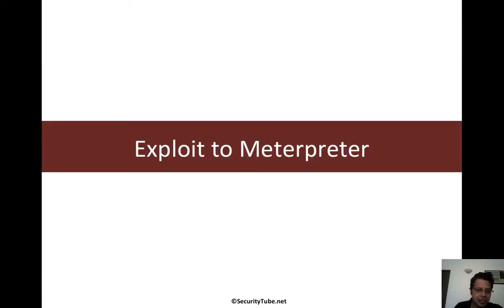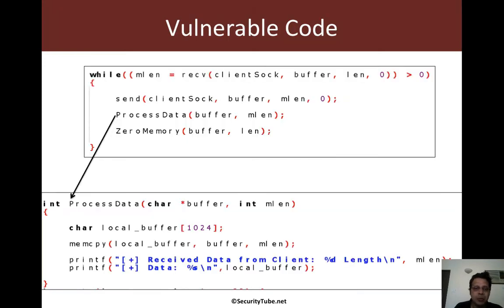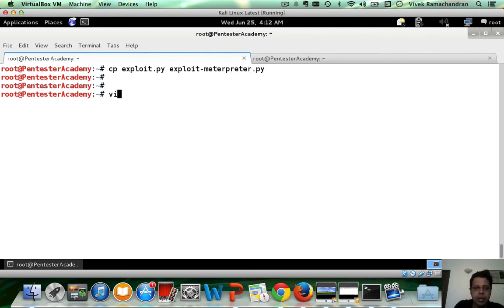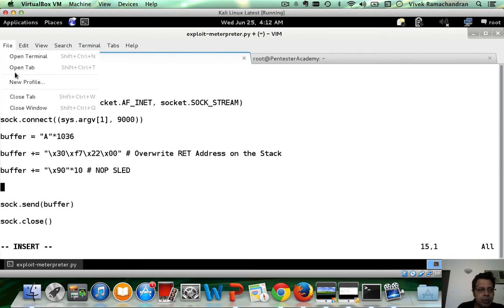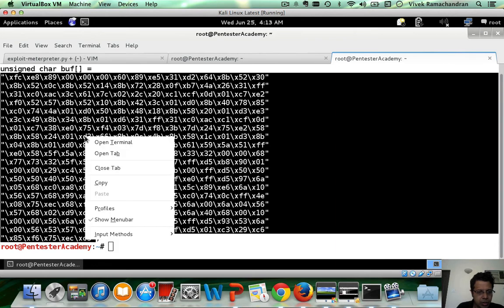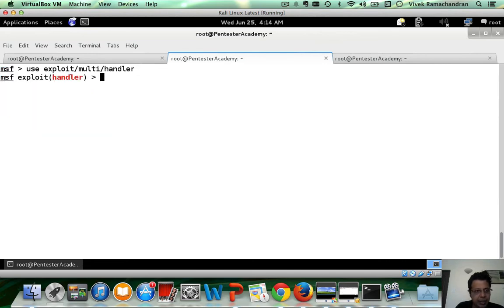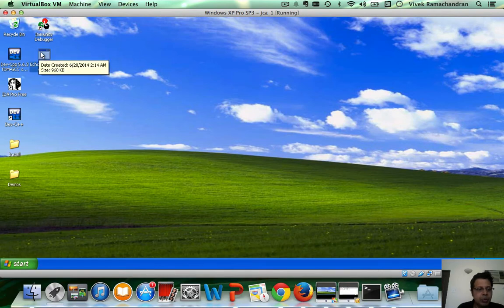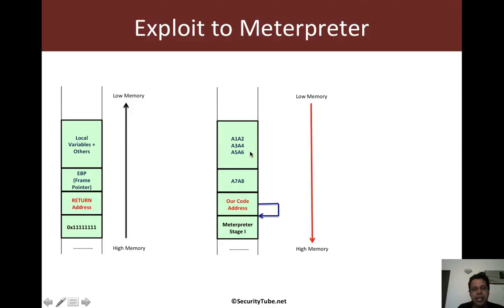Exploiting Simple Buffer Overflows on Win32 : Exploit to Meterpreter